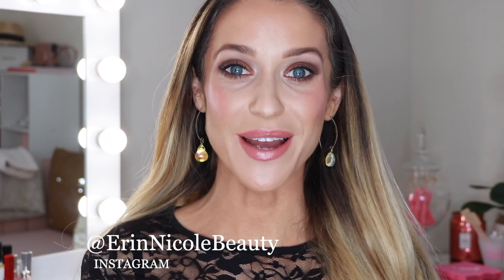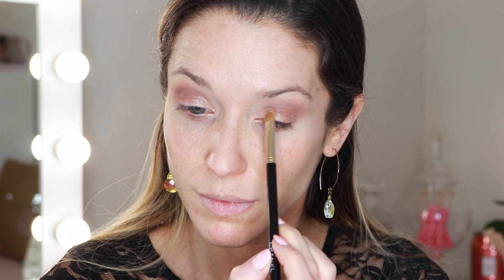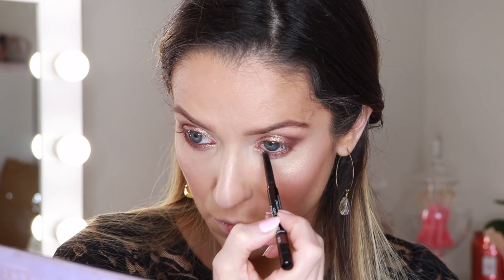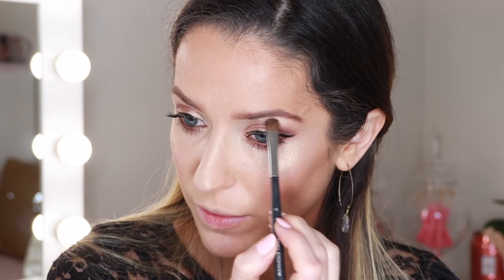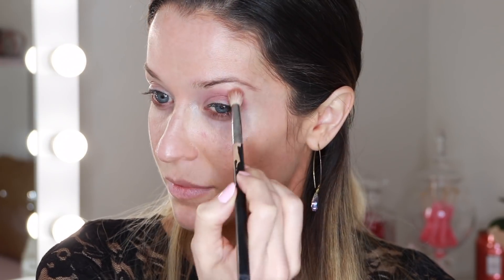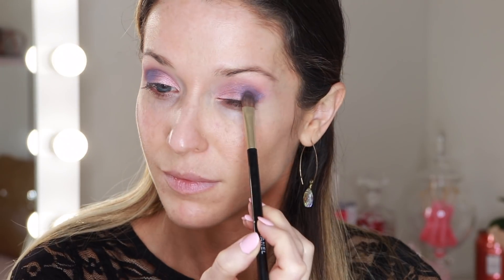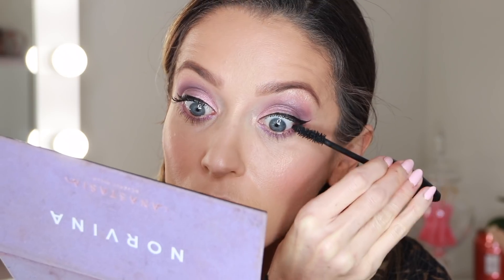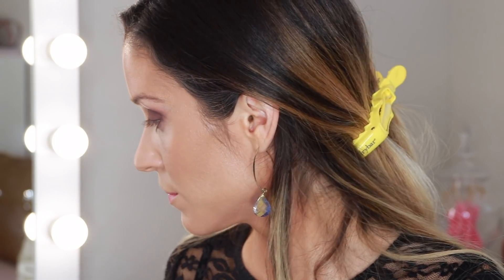HOW TO CREATE 3 LOOKS USING THE ABH 'NORVINA' PALETTE!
Hey Beauties,
Happy Wednesday! In today's video I'm sharing three eye looks using the ABH Norvina palette. I've worn all three of these looks several times now and I think they're very easy to follow and recreate. If you don't have this palette you can always use similar colors that you already own. This has become one of my favorite eyeshadow palettes because it's so versatile. Be sure to let me know which is your favorite look below in the comments!

Erin xx

MAKEUP PRODUCTS:
Norvina ABH palette
Dior Airflash
Armani concealer
CHANEL loose powder
CHANEL bronzer
Nars liquid orgasm
Tom Ford highlighter
Signature de CHANEL
CHANEL crayon sourcils
Dior poudre sourcils
Lancome Hypnose Drama

Look 1:
YSL lipstick 70
Look 2:
Le Rouge Perfecto
Look 3:
CHANEL 62 Libre

FAVORITE RETAILERS:
Neiman Marcus